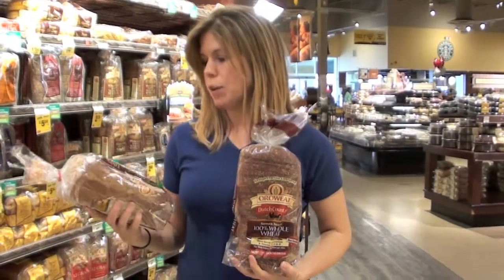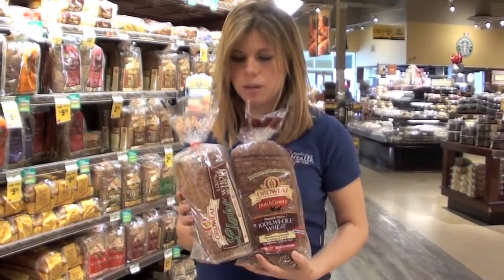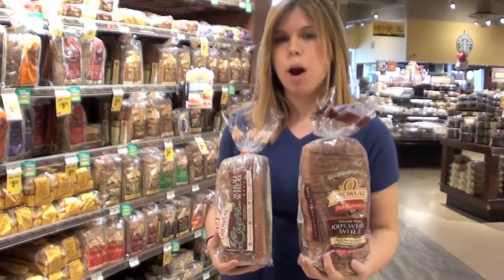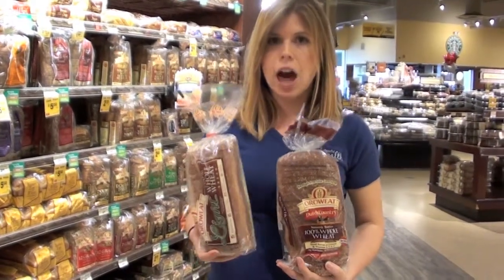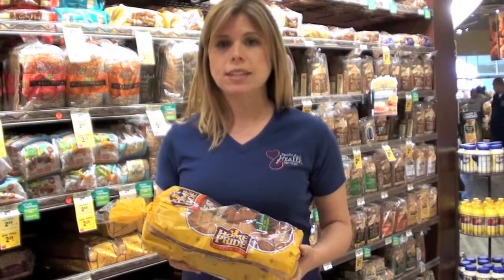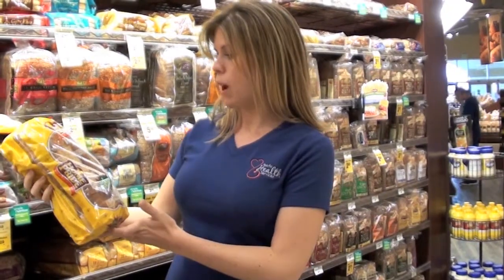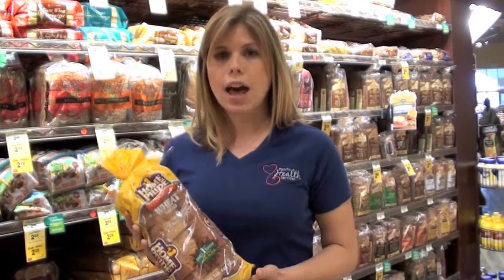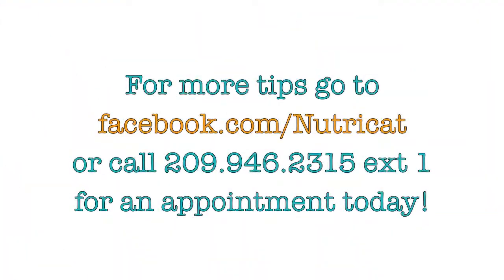Best Bread Choices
Alexandra Caspero teaches you what type of bread you should look for in this quick video.